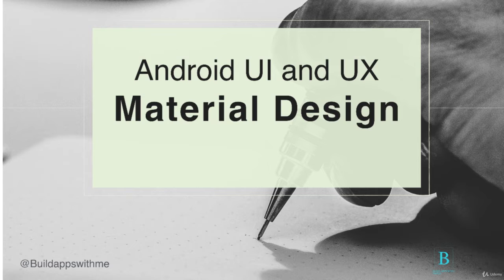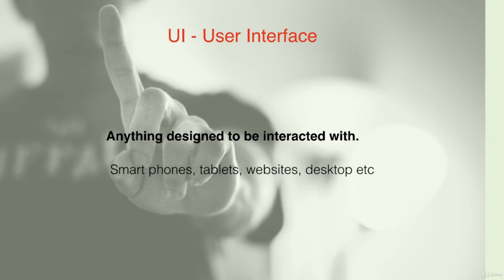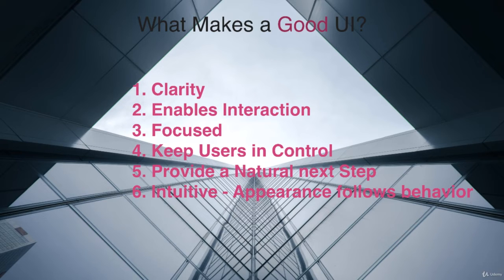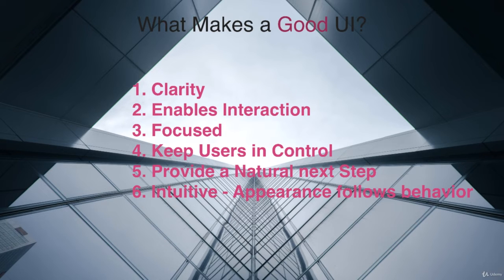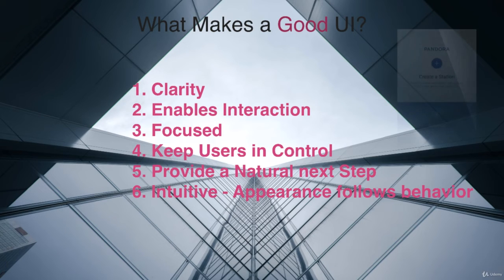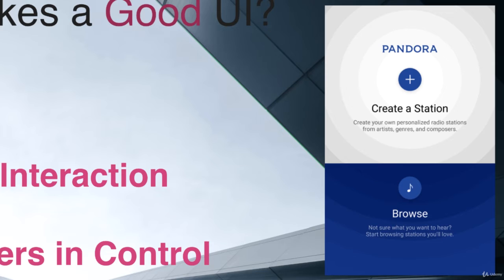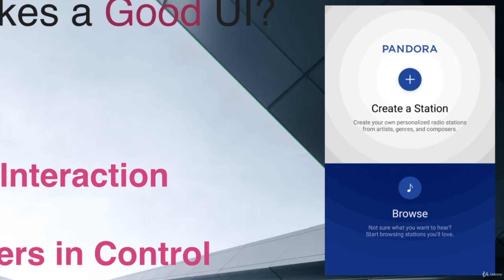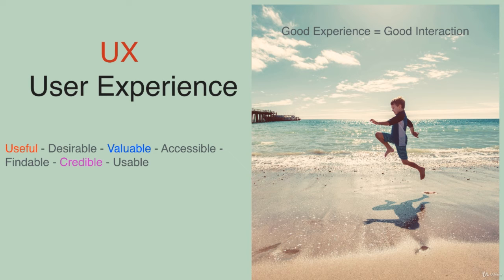Introduction to Android UI and UX || #179